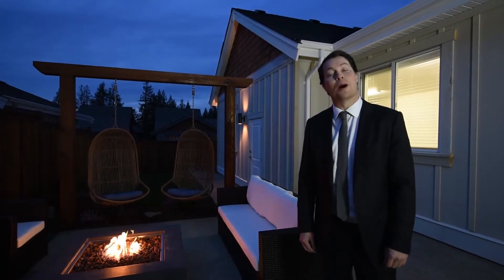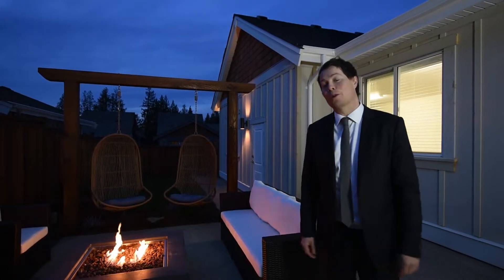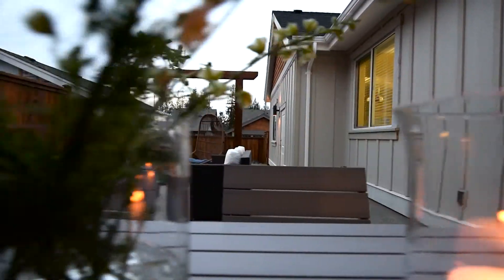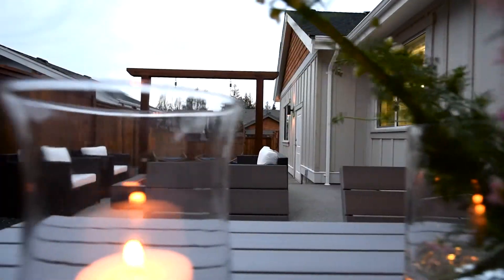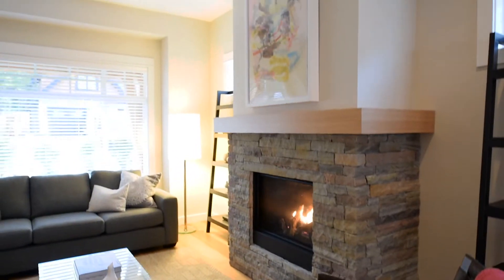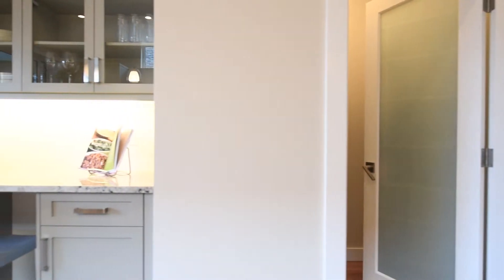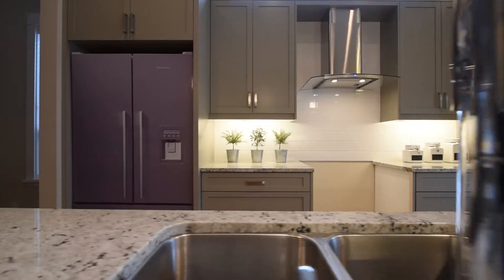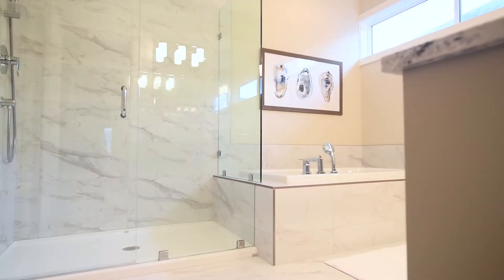753 West Ridge Way, Qualicum Beach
The HOMELAB  Real Estate Group presents a brand new home for sale in Qualicum Beach, Bc.